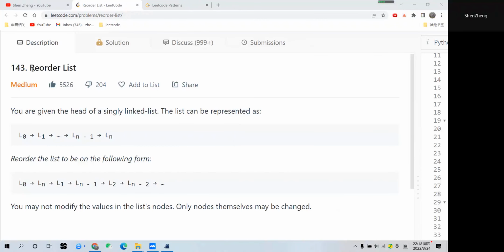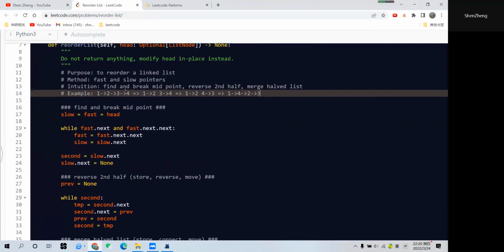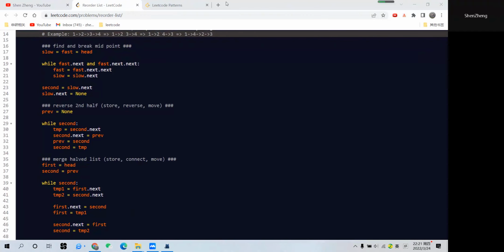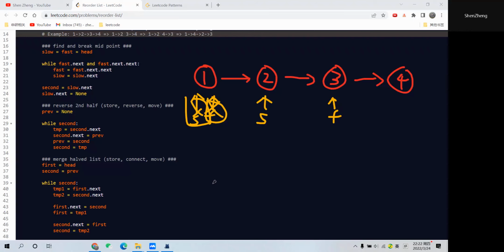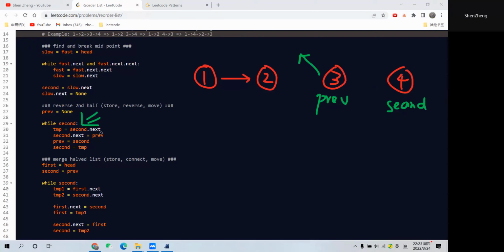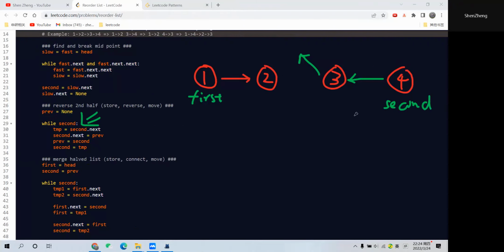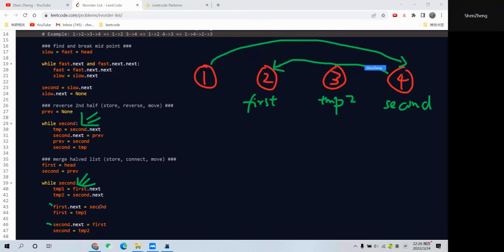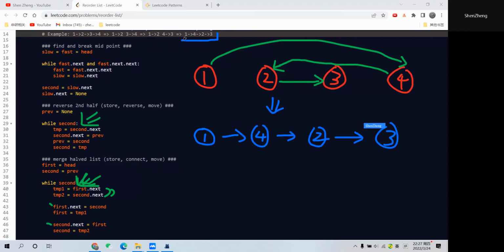Leetcode 143. Reorder List. Fast & Slow Pointers. Python